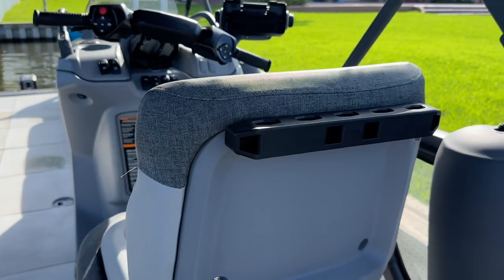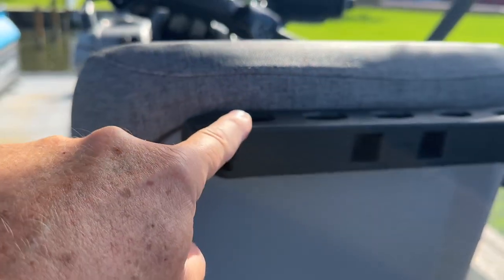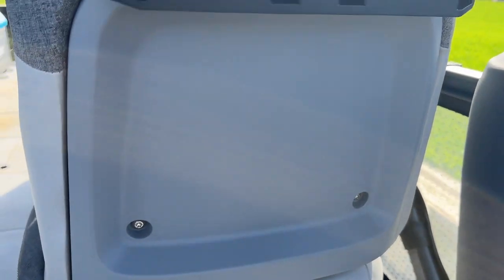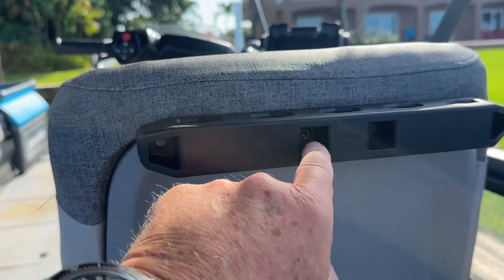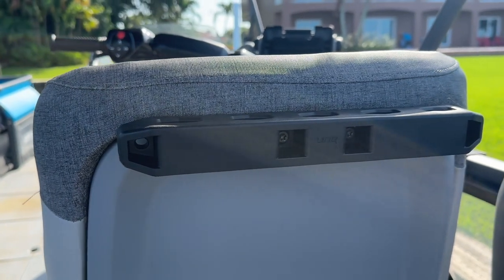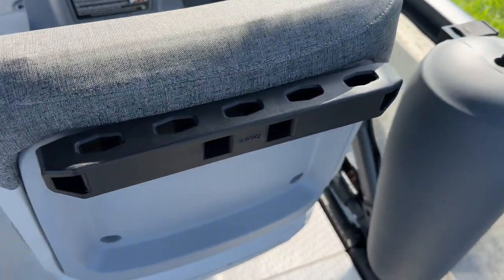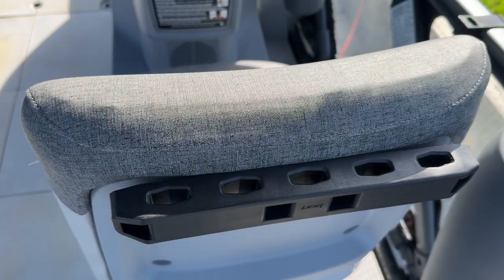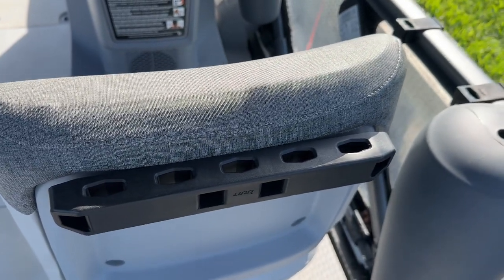Captain Chair Linq Multi-holder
This video shows a custom addition of a SeaDoo LinQ multi-holder bar to the back of the Captain's Chair on a SeaDoo Switch.

SeaDoo Multi-holder Bar